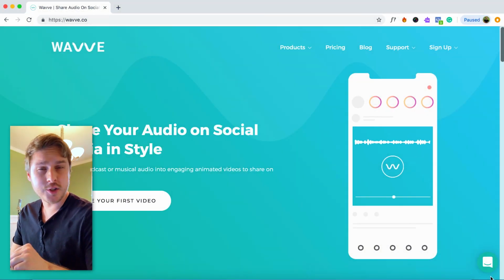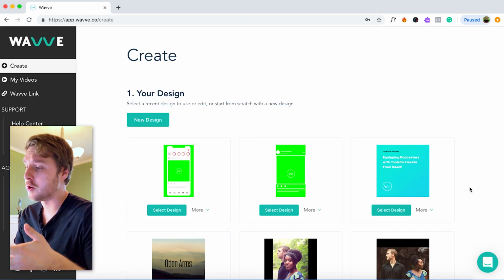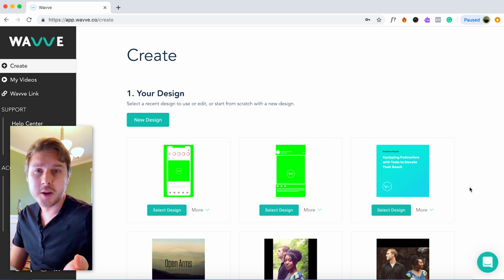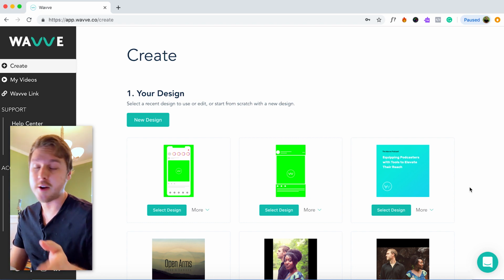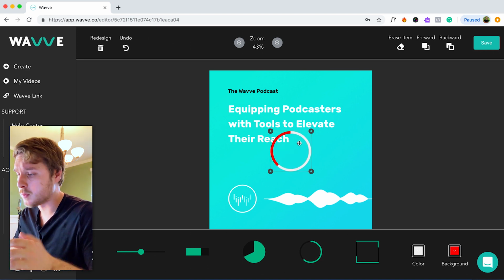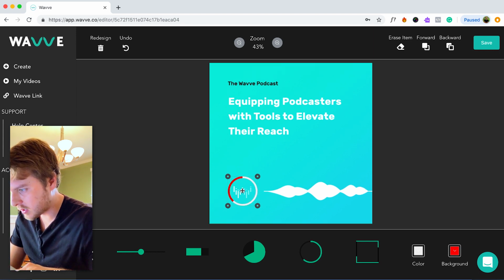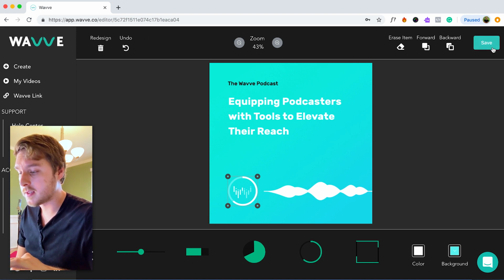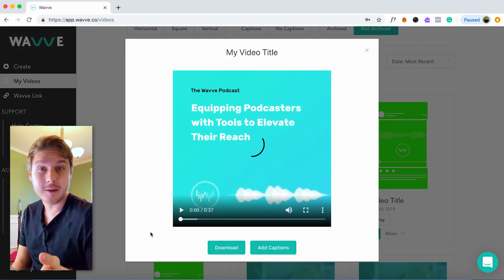Add Progress Animations to Your Podcast Video (Wavve Tutorial)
Learn how to add progress animations to your Wavve videos when showcasing your podcast or audio content on social media.

Turning audio into video clips is a great way to share your audio on social media if you are a podcaster, radio show, or musician. When sharing your audio social media, it's important to include animations that catch viewer's attention and let them know that sound is playing.

Wavve offers progress timer animations which animate time as it elapses, letting users now the video is playing. Combined with a waveform animation, this lets the viewer know it's time listen!

This video walks through how to get started with Wavve and add progress timer animations to your Wavve videos when sharing your audio.

Wavve is online tool that turns clips from your audio into videos formatted for Facebook, Instagram, Twitter, Youtube, and more. Wavve is perfect for podcasts, radio shows, musicians, and other audio creators looking to promote their audio on social media.

Looking to share your audio on social media in style?